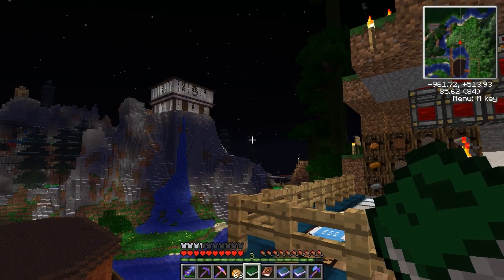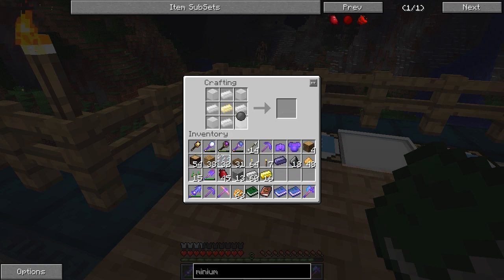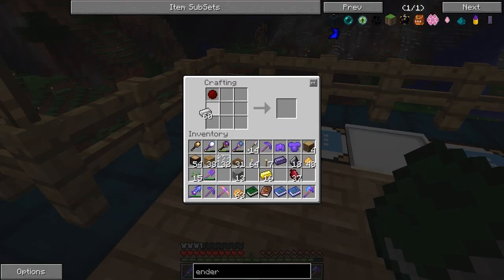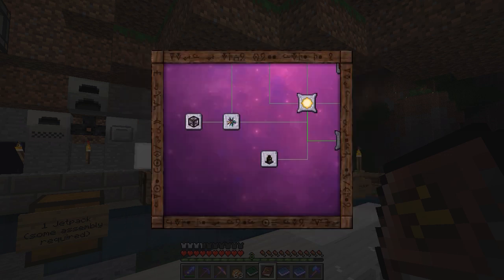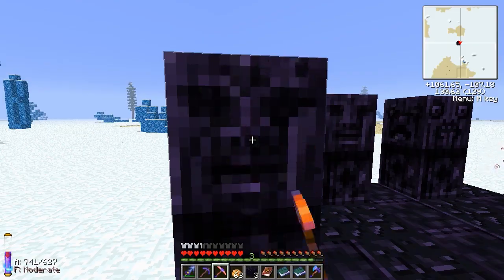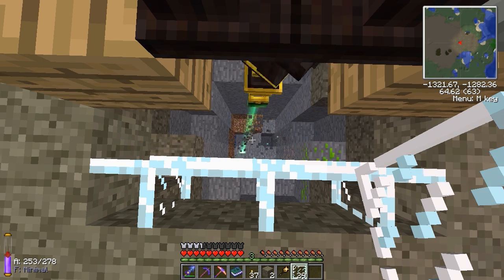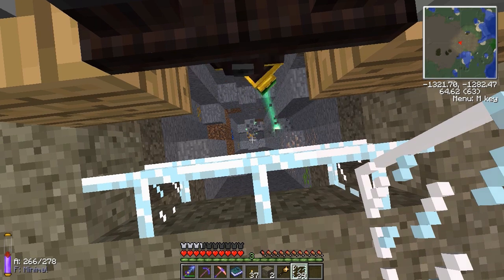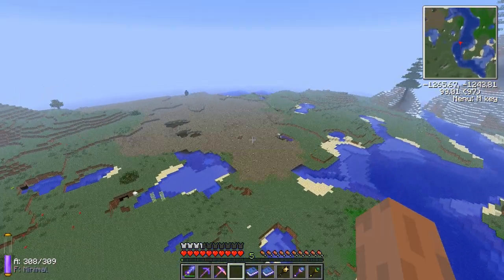Thaumcraft 3 Arcane Bore Construction - Working Draft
In this episode, I build and deploy an Arcane Bore from Thaumcraft 3, and it's super awesome!